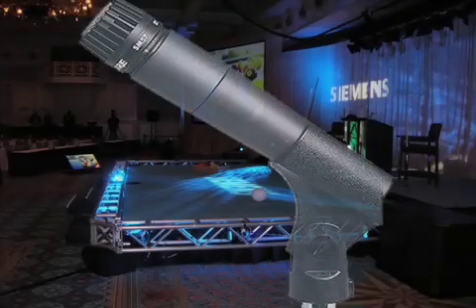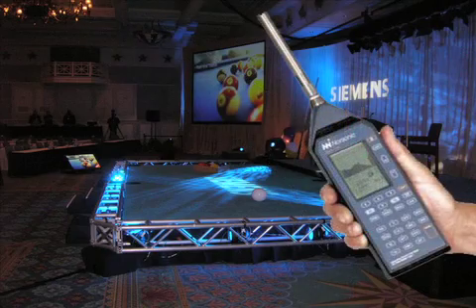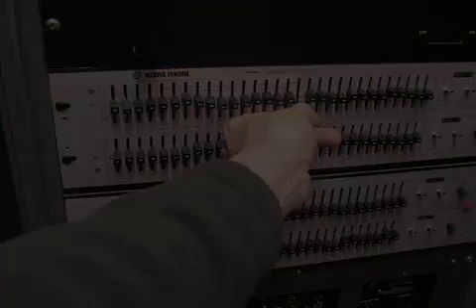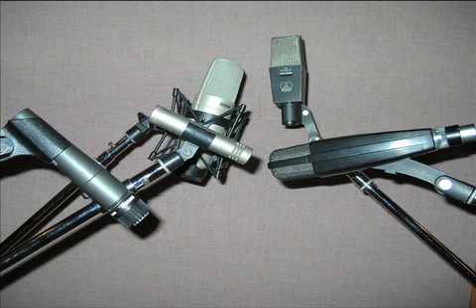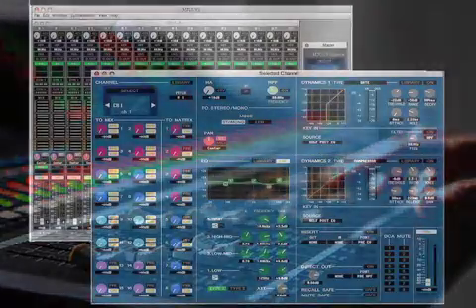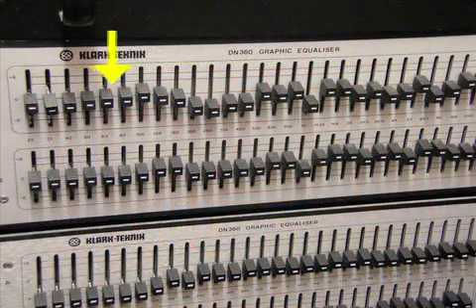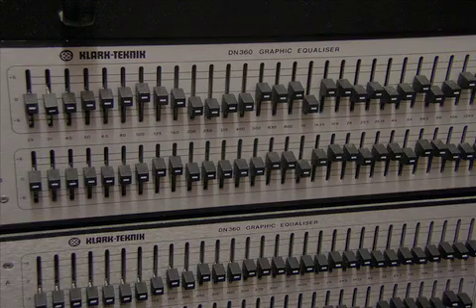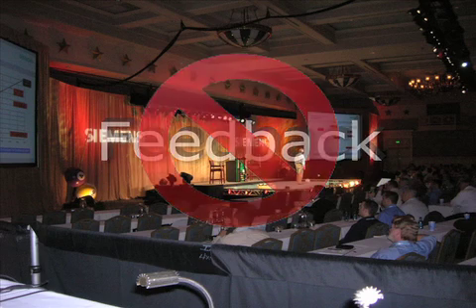Feedback Tuning.m4v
In a live sound reinforcement gig, feedback is to be avoided at all costs.  So before the show, the mix engineer will spend as much time as necessary to feedback tune or "ring-out the room".  Here's how...

A mic is turned up until the sound takes off, in other words, starts to feedback.  The mix engineer uses a device called a real time analyzer (RTA) to determine the frequency of the feedback.  Then that frequency is attenuated using an equalizer, until the feedback stops.  The mic is then turned up again until feedback.  The feedback could occur at the same or a different frequency.  In any case the RTA is again used to determine the frequency, and the equalizer is notched down at that frequency until the feedback stops.  This process is repeated until the sound system reaches it's target sound pressure level.

Ideally, if there are different types of mics to be used as well, each different mic would be feedback tuned as well.  In most cases, the mics would be grouped by type and routed to a submaster that would  mics.

The EQ pattern that results from the feedback tuning is usually the reverse of the sum of the natural resonances in the room and the non-linearity of the sound system.  In any case, once the room has been tuned this way, the chances of feedback are greatly reduced.